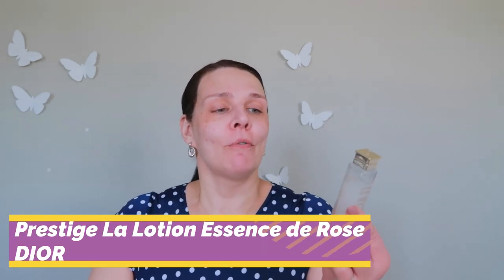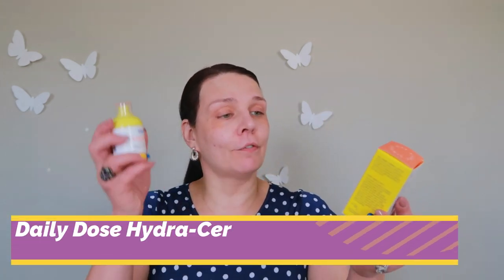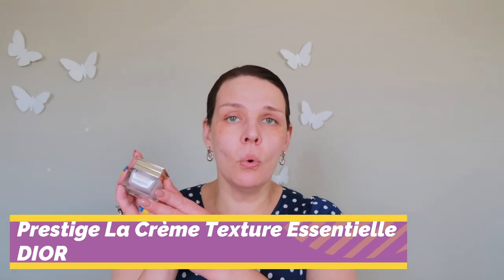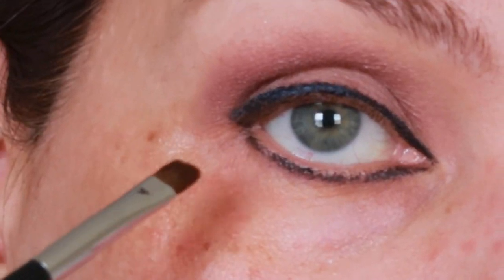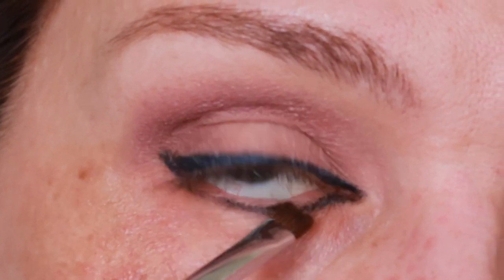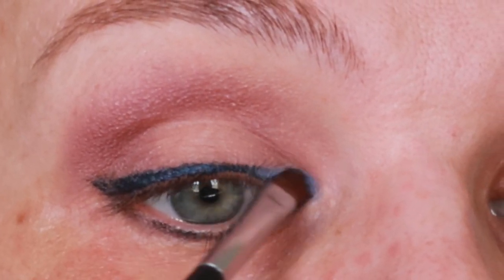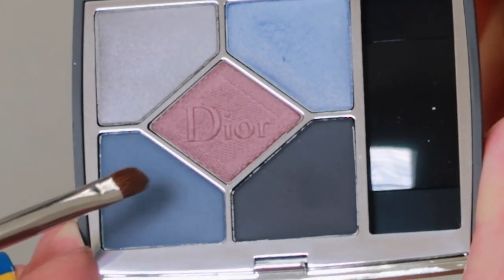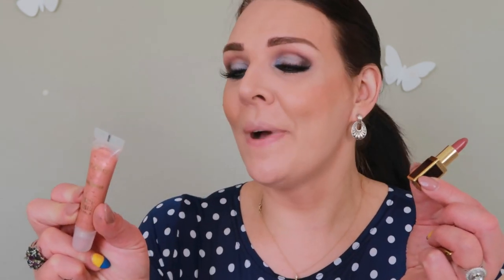Dior BLUE VELVET Eyeshadow | Velvet Collection 💙💛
Dior Velvet Limited Edition is already here and I know you are as excited as I am!
The Dior Blue Velvet Limited palette celebrates the House's love of velvet and blue, in eyeshadows with blue-tinged and lavender shades.
Believe me or not this Dior Blue Velvet eyeshadow is one of the the best Dior eyeshadow from Velvet Limited Collection 2022 ! These velvet limited colors are something beyond and below!
The first Dior Velvet Limited Edition Eyeshadow was revealed a long time ago but it was an iconic Dior 5 Couleurs Velvet Limited Eyeshadow. To celebrate this story in 2022 Dior announced a new Dior Velvet Limited Edition and it is the best with it's soft, matte dior case. Especially this New Blue Velvet Limited Palette reveals voluptuous powders that dress the eyes in the utmost couture makeup.
Dior Blue Velvet Limited Edition 5 Couleurs Couture limited-edition palette features eyeshadows with velvety finishes, from the most matte to the most satiny, in artfully orchestrated shade ranges.
Want to know more information about this stunning Dior Blue Velvet Limited Velvet Eyeshadow? Watch me creating this velvet look using Dior Blue Velvet Limited Edition Eyeshadow Palette review and discover all the perks of this limited blue velvet eyeshadow!